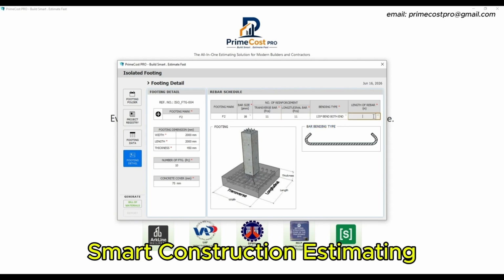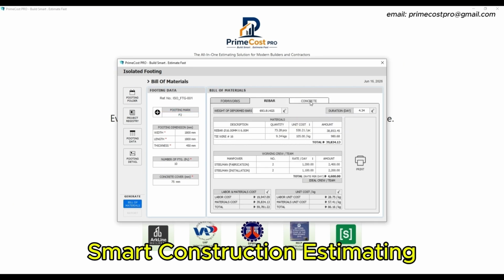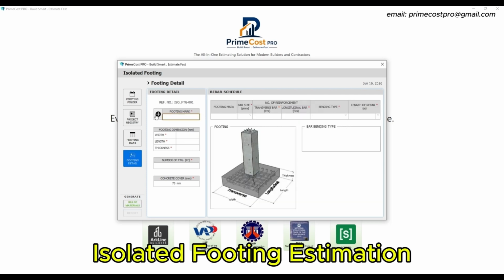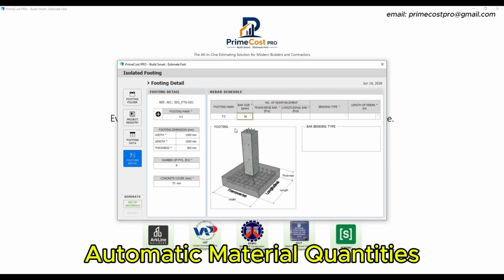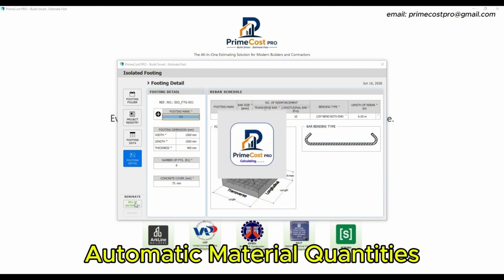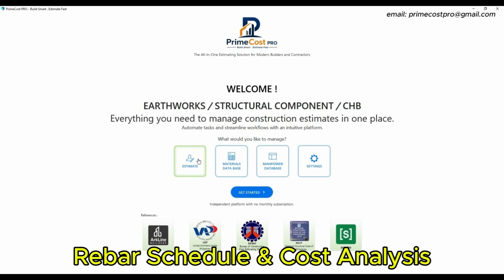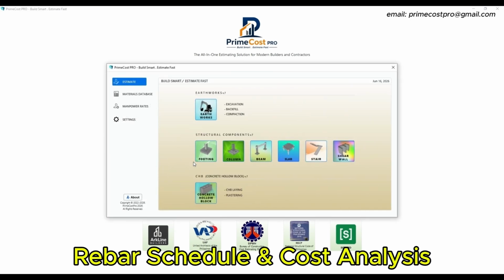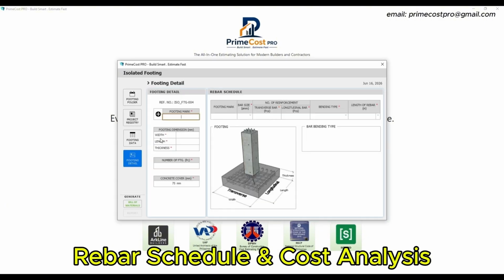Structural Concrete Component | Estimate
Structural Concrete Framing Estimate: Simplified for Your Convenience.
Powered by PrimeCostPro

✅ LICENSED version: Download the PrimeCost Pro Structural Component v7

🏗️ Estimate Structural Components Faster, Smarter, and More Accurately!

Introducing PrimeCost PRO Structural Component Estimator — the powerful construction estimating solution designed for contractors, engineers, quantity surveyors, estimators, and builders.

Generate accurate material quantities, labor requirements, rebar schedules, and detailed cost estimates for various structural components in just a few clicks.

✅ Features:
● Foundation Estimation
● Columns Estimation
● Beams Estimation
● Slab Estimation
● Stair Estimation
● Shear Wall Estimation
● CHB Wall Estimation
● Earthworks Calculation
● Automatic Rebar Schedule
● Concrete Quantity Calculation
● Labor Requirement Computation
● Detailed Cost Estimation
● Fast and User-Friendly Interface

Say goodbye to manual calculations, spreadsheets, and costly estimating errors. PrimeCost PRO helps you save time, improve accuracy, and increase productivity on every project.

🚀 Perfect for:

● Contractors
● Civil Engineers
● Structural Engineers
● Quantity Surveyors
● Construction Estimators
● Project Managers
● Construction Students

📌 Watch the demo and see how PrimeCost PRO can streamline your estimating workflow.

PrimeCost PRO
BUILD SMART. ESTIMATE FAST.